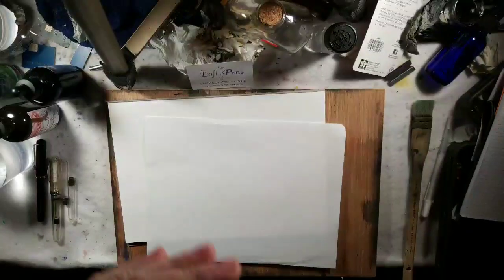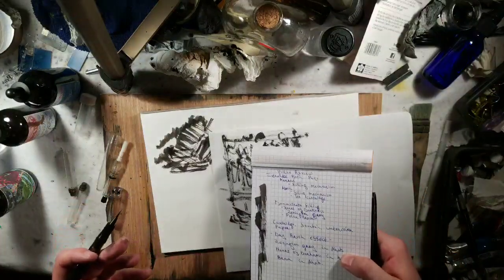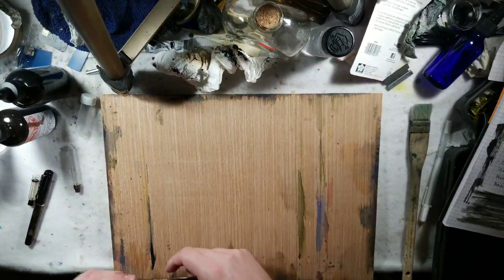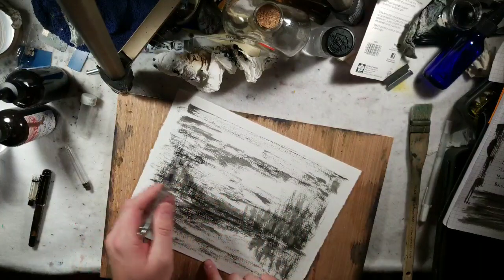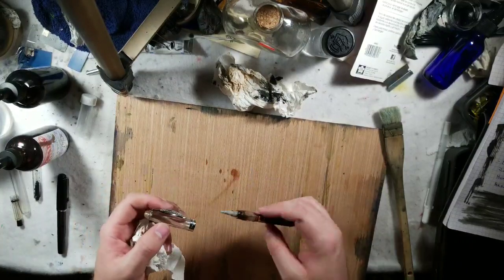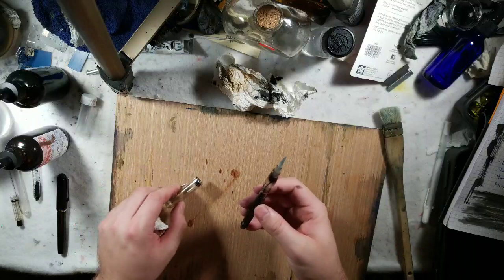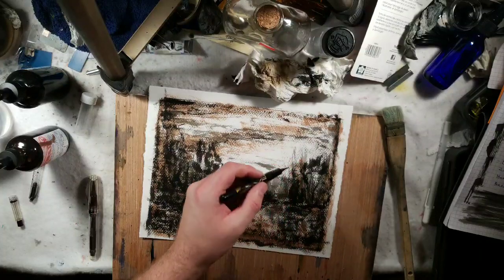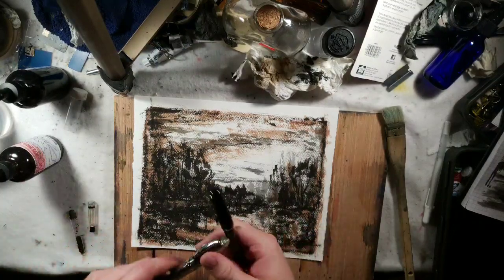Noodlers Konrad and Ahab Brush Pen Review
Here is a video I live streamed of me reviewing both the Noodlers Konrad and Ahab brush pen. This video is unedited, as I create more content things will come together and more refined.